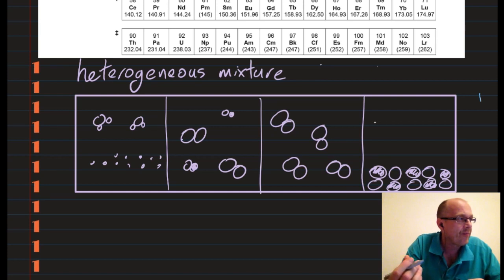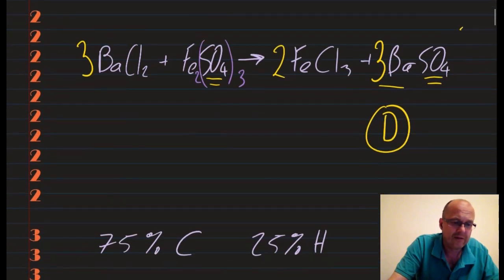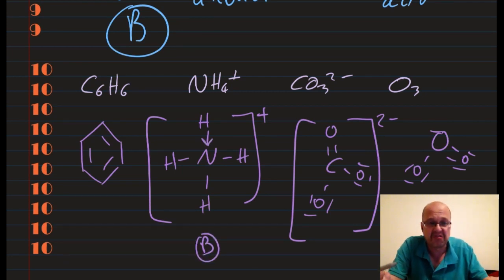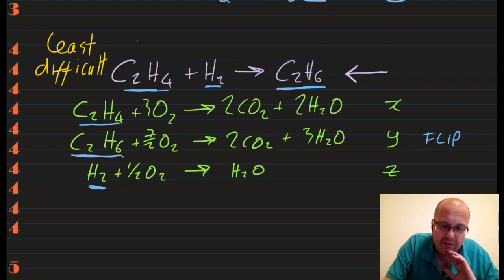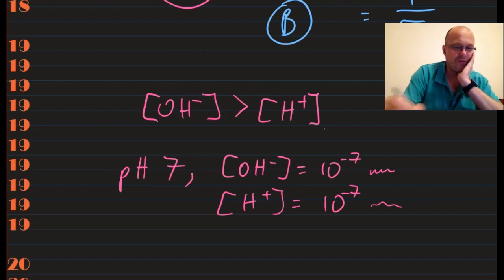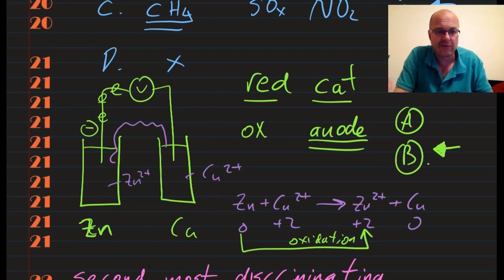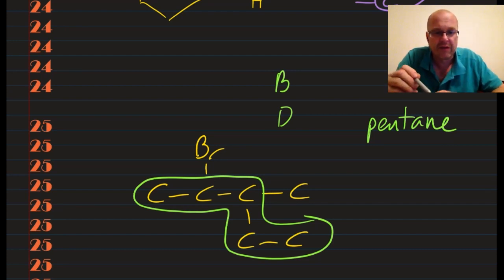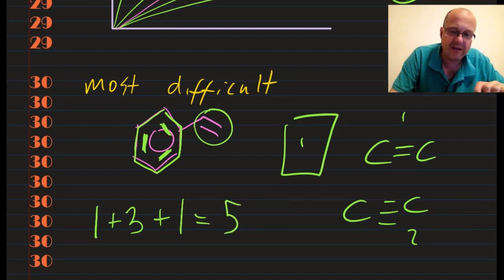2019 May SL paper 1 TZ1 [IB Chemistry] SOLUTIONS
Errata: 7 is C - correct method but I choose the wrong answer. !!!    You need your own copy of the exam.  With commentary about most /least difficult, discriminating and exam tips.